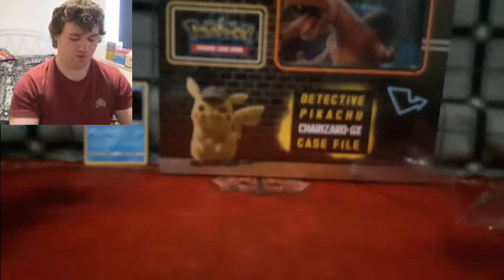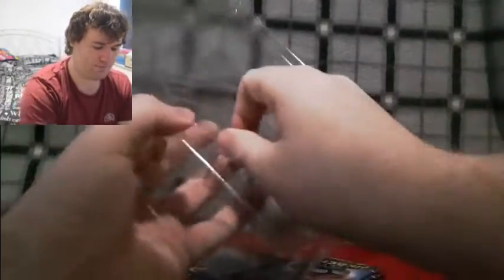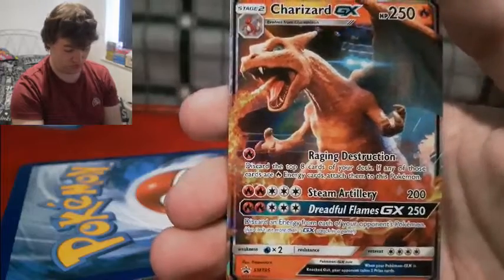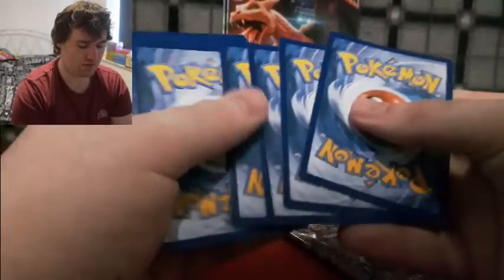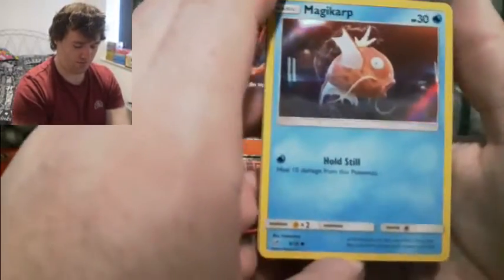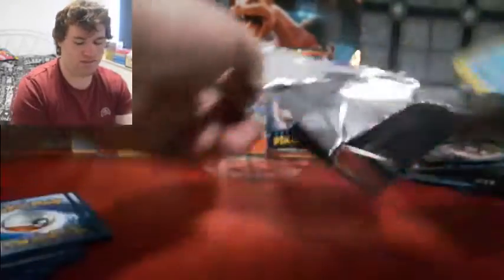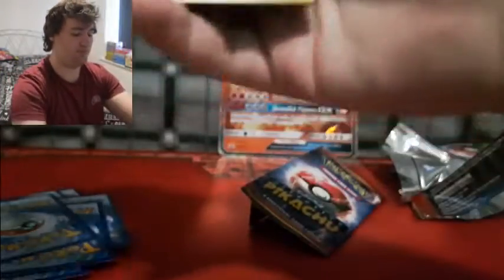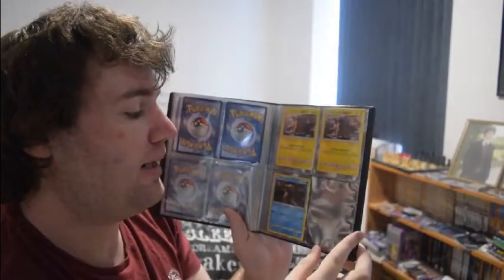Detective Pikachu item 4 - Charizard Case File with extra free promo card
time to heat up.